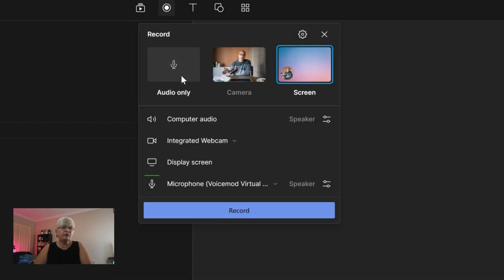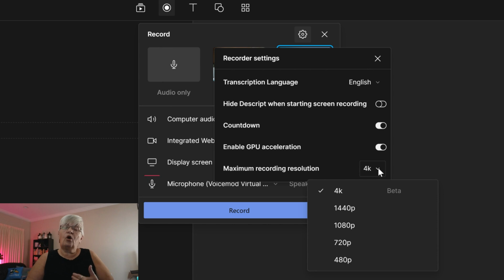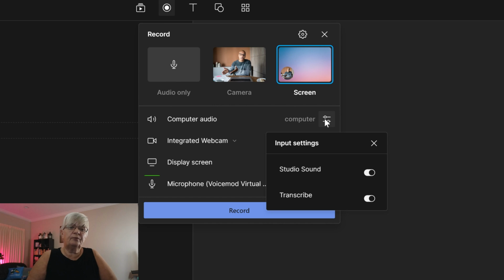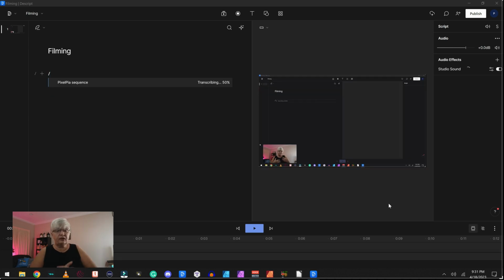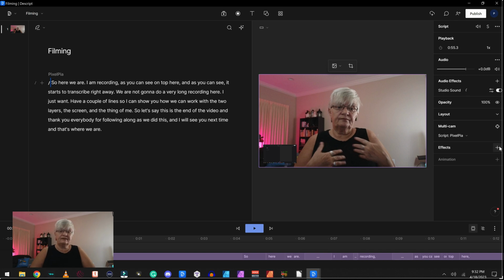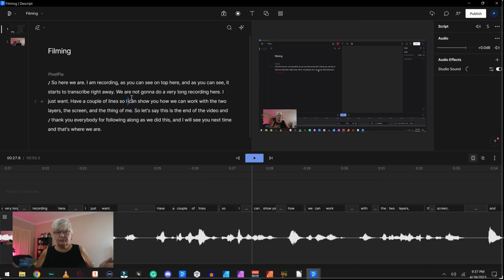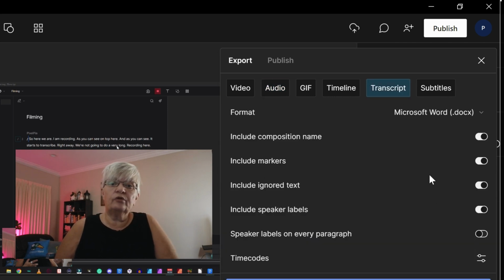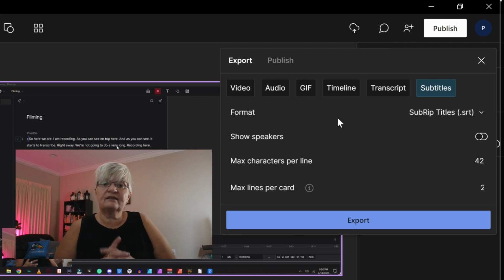Step-by-Step Guide to Filming Your First Video with Descript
Today I will show you how easy it is to film using Descript, If you want to see my editing videos you can find them here;
In this video we will chose our format for recording; audio only, camera only, or screen plus camera. I will show you how to set up you camera and microphone, and how to change your settings for filming.
I will also give an introduction to how multi cam functions in Descript and how you can use that for editing.